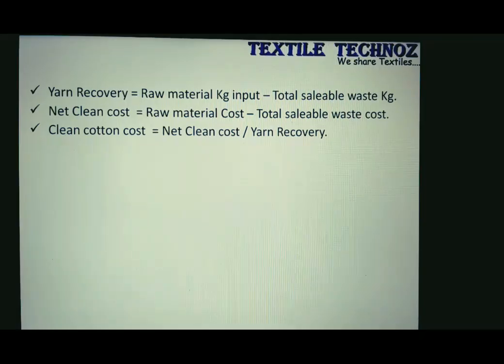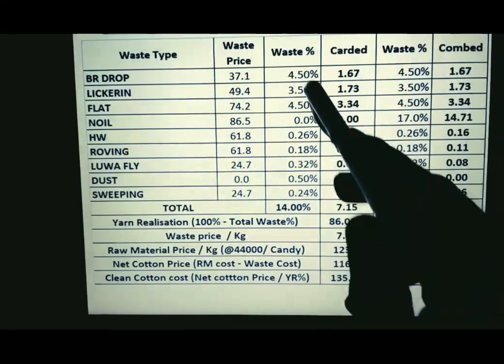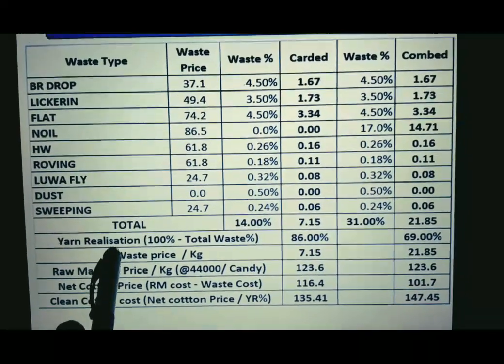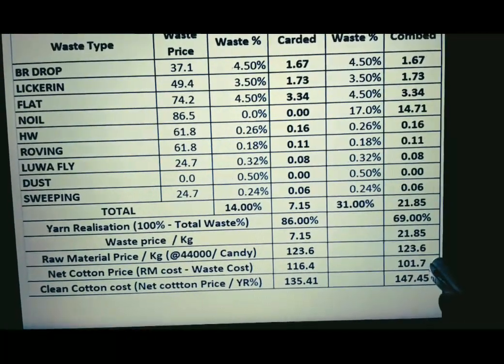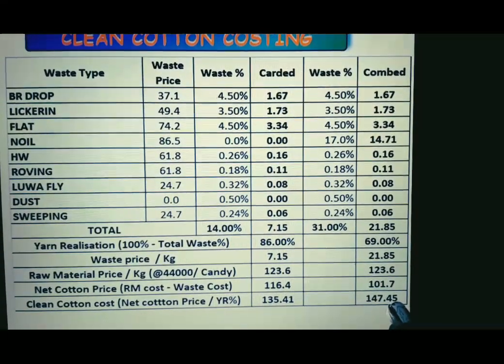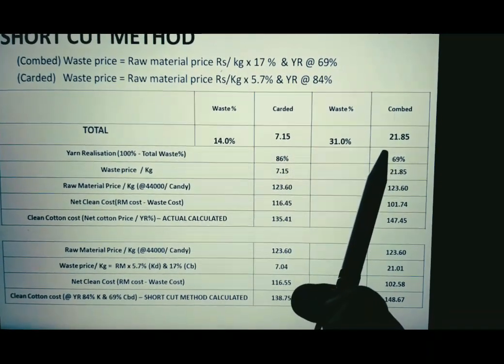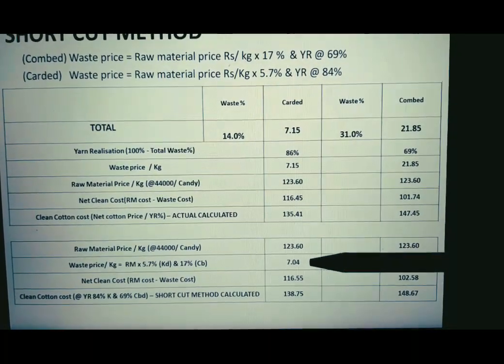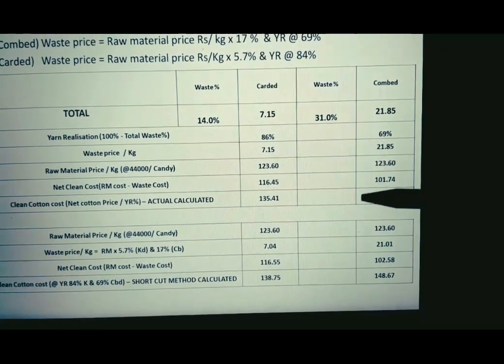Mastering Cotton & Yarn Recovery Calculations in Spinning | Textile Technoz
Textile Technoz is our YouTube channel, through which we share Textiles.

Based on 25 years of experience in many reputed companies in India and abroad, presenting my views to improve yarn quality.

We wish to know the topics of interest so we can upload the related videos.

Our upcoming videos are on
# Manufacturing Core spun yarn.
# Preparing Good mixing
# Spinning core spun yarn.
# Understanding slub yarn structures.
# Hard waste control.
# Systems and SOP
# Work practice
# what's goes wild at Spinning (in parts).

Tweeter id dube_r1
Facebook Ramakant Dubey Textile Technoz